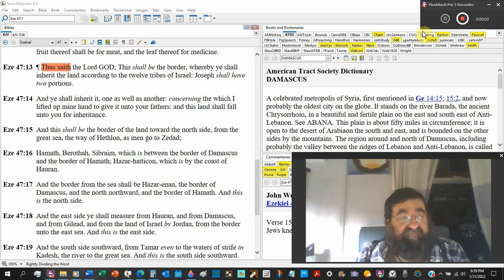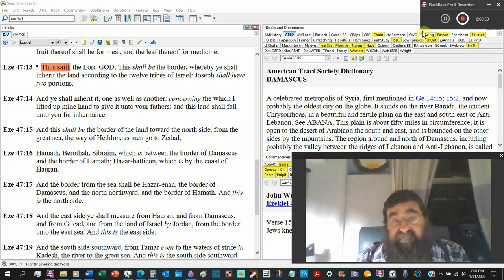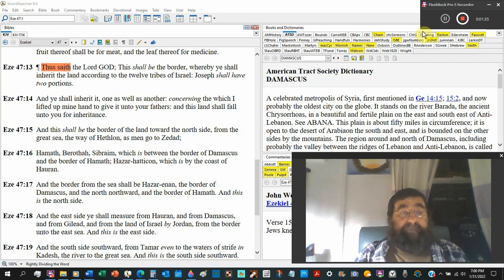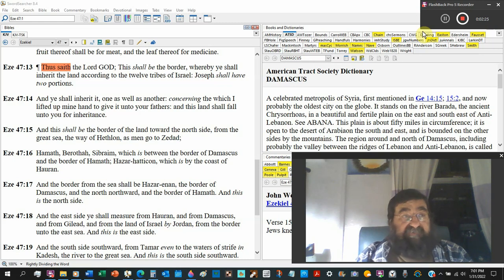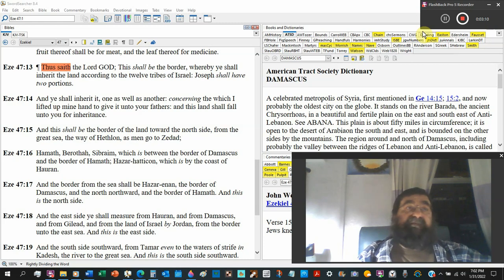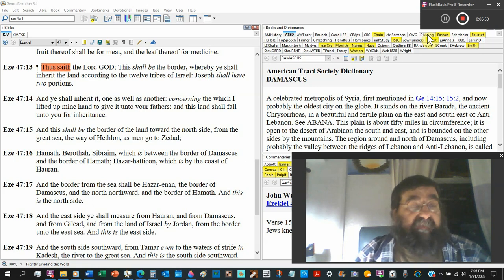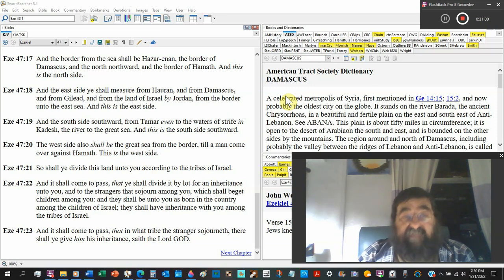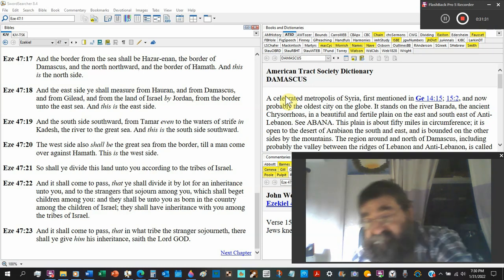The Border Of The Land Ezekiel 47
In the millennial reign, the Land of Israel.